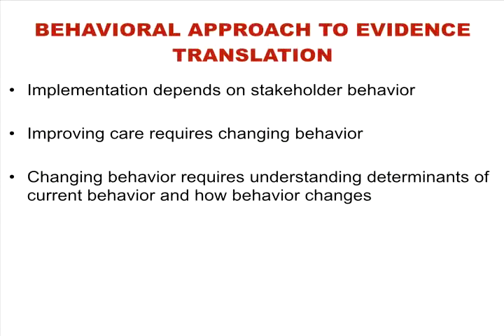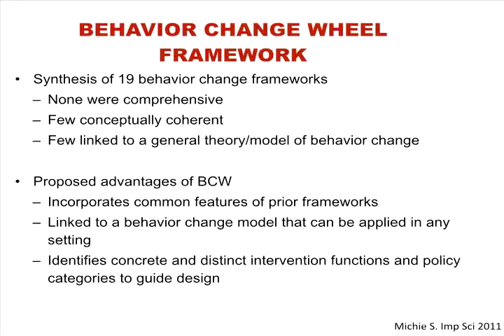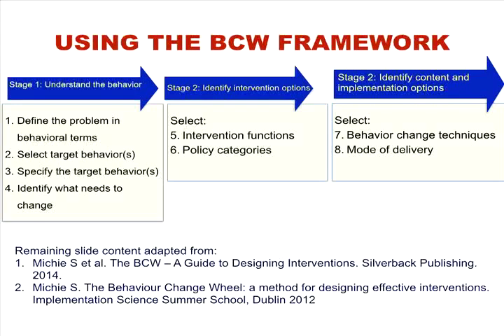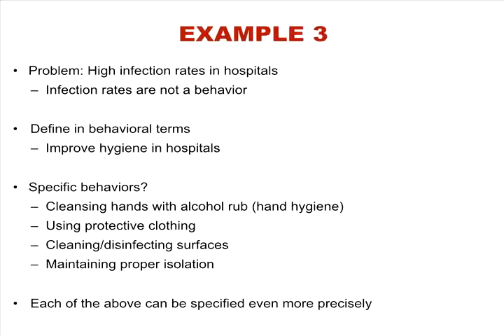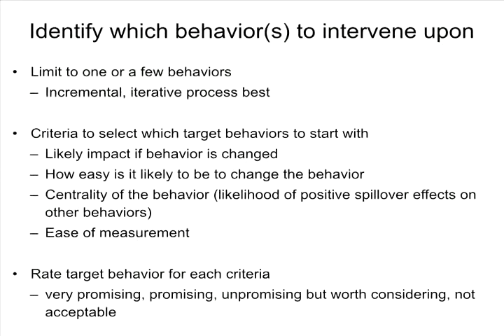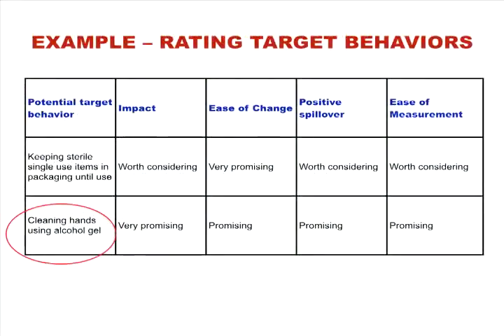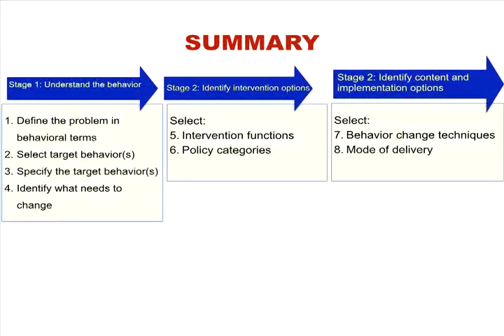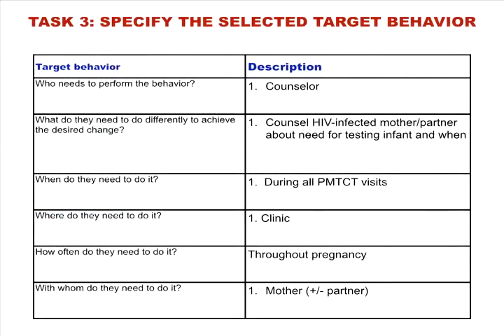BCW steps 1 3